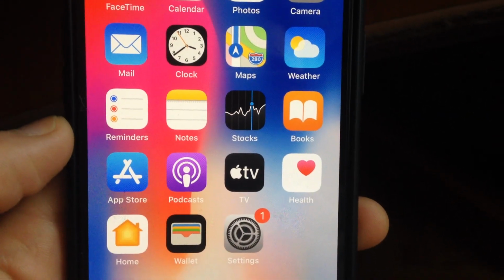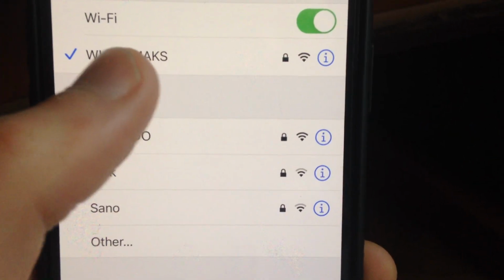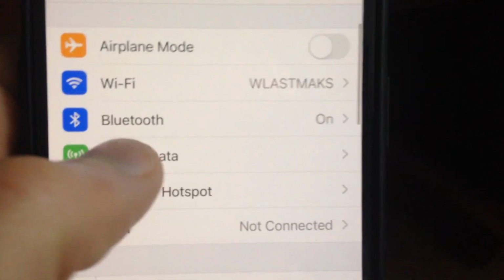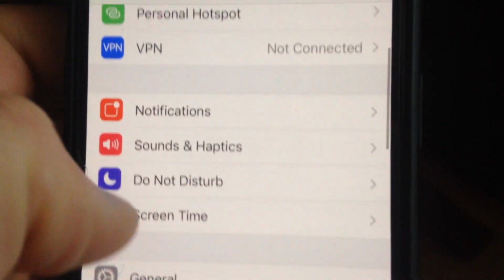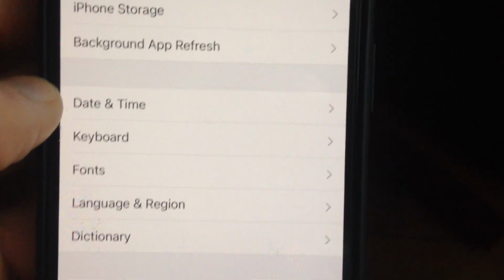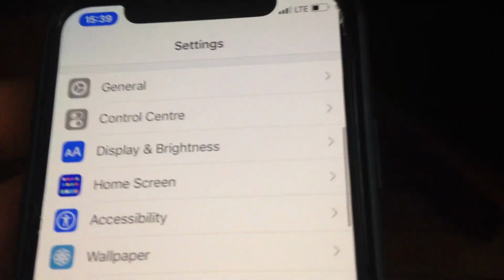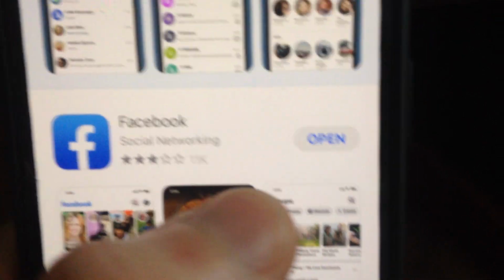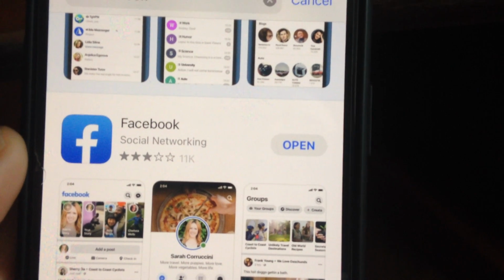Session Expired Facebook Problem Solved Fix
If you don't know Session Expired Facebook Problem Solved Fix, this video is for you.